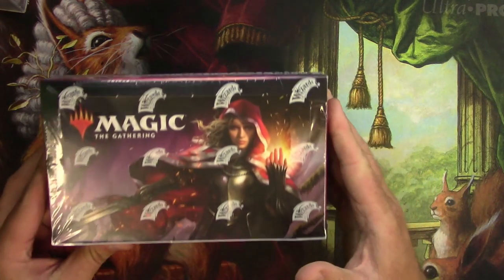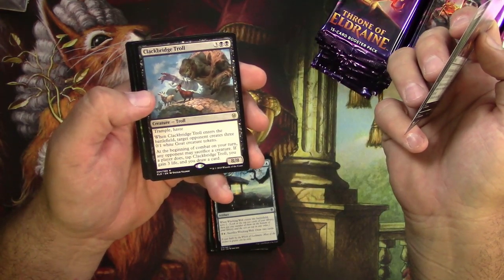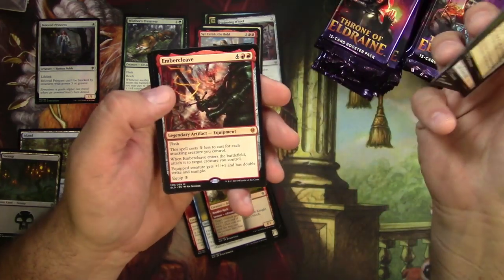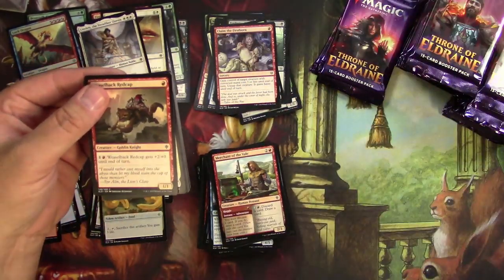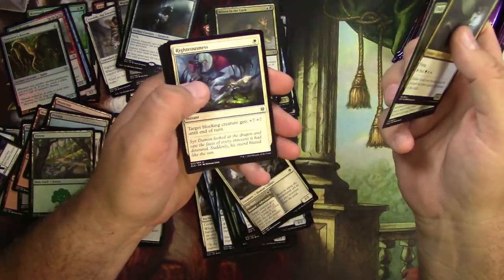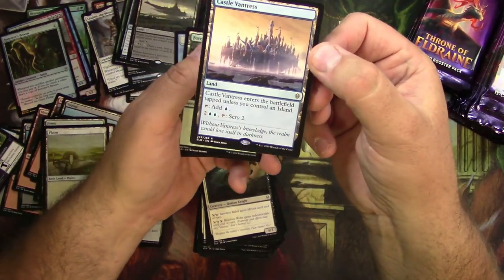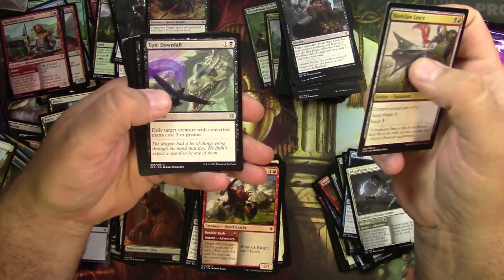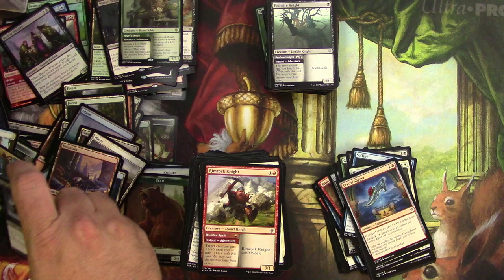Opening Throne of Eldraine MTG Regular old Booster Box opened